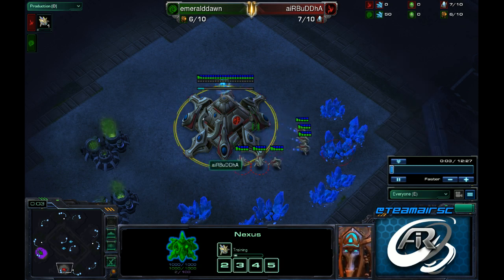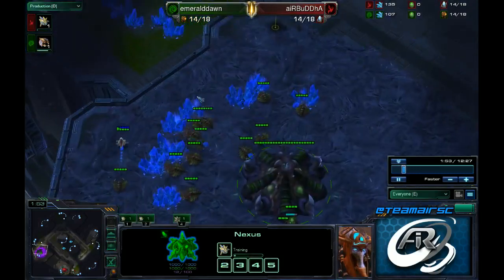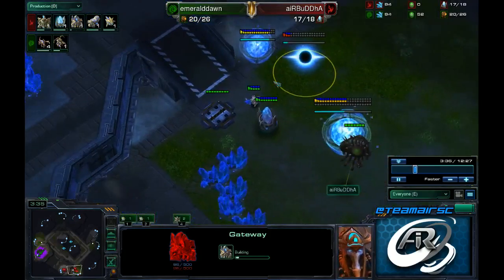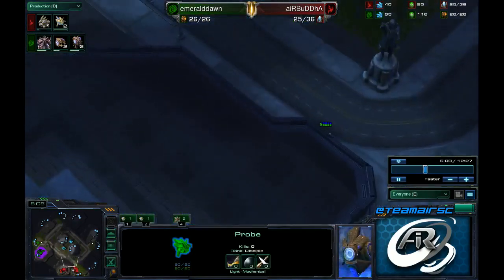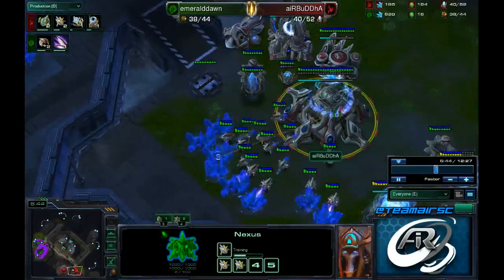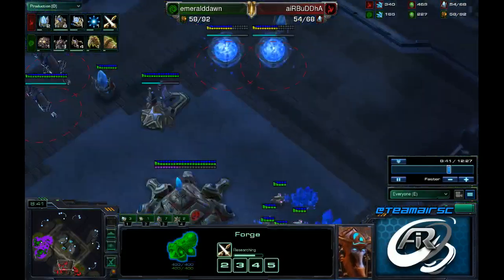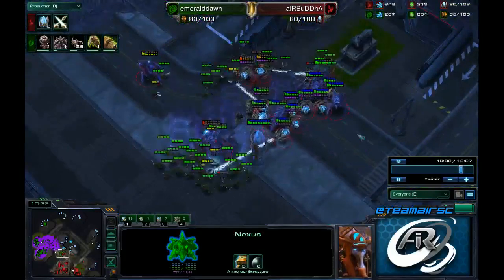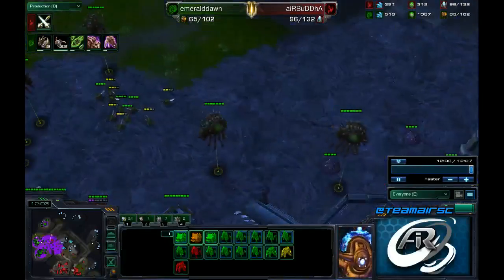Forge Fast Expand BO Basics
aiRBuDDhA Teaching how to Forge Fast Expand ~ Describing building placement, scouting, and the basics of the build for players that are struggling, or might be trying to make it up on their own. -- Recorded @